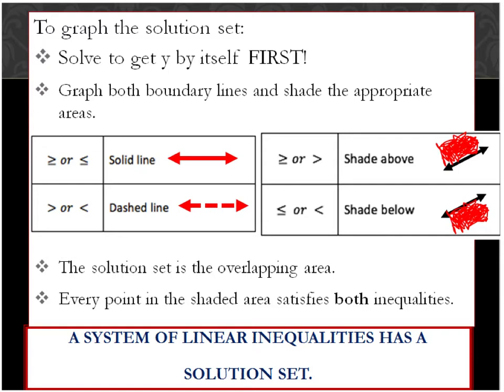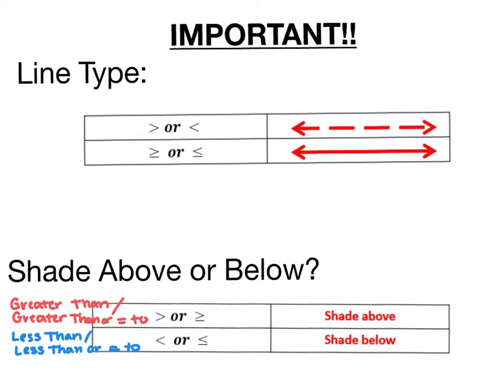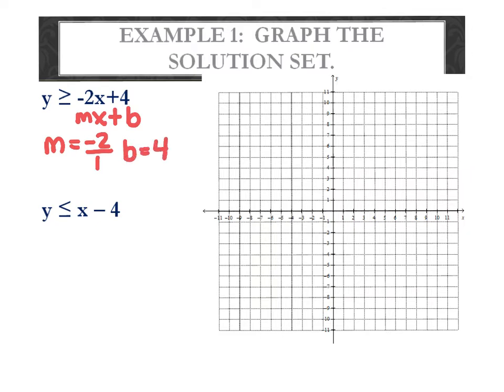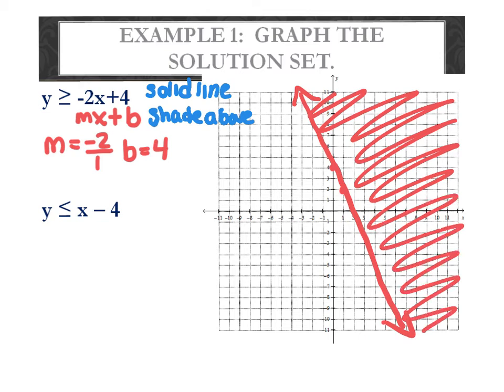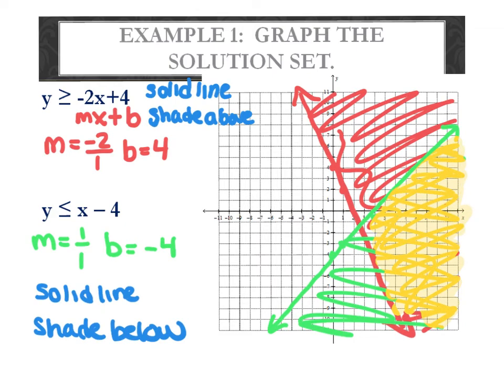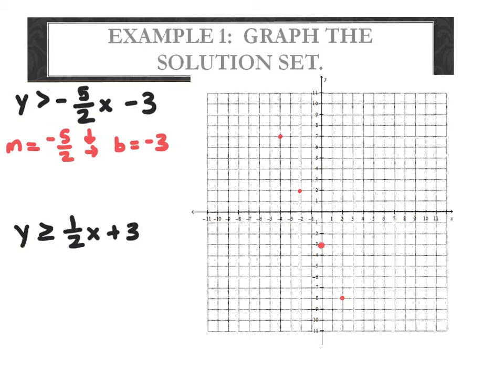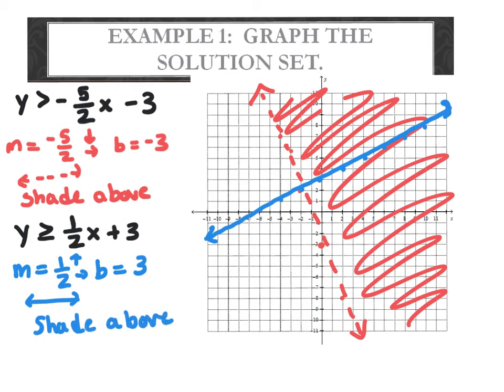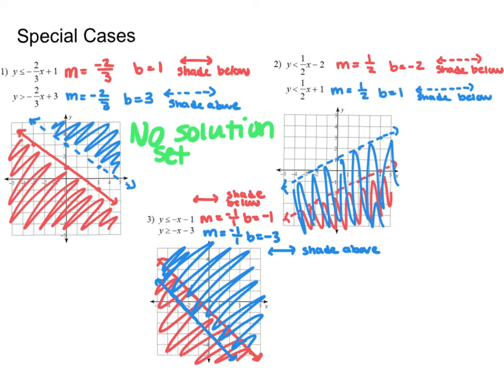4-5 Day 1 Systems of Linear Inequalities